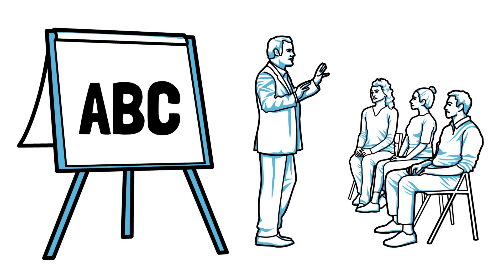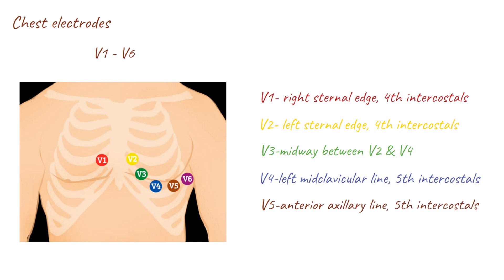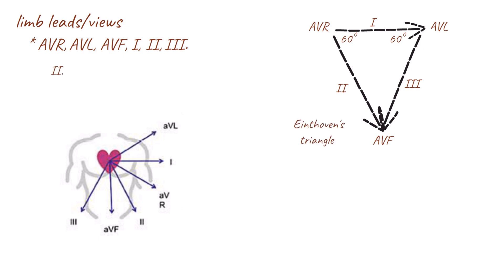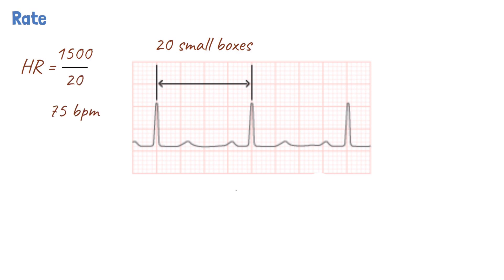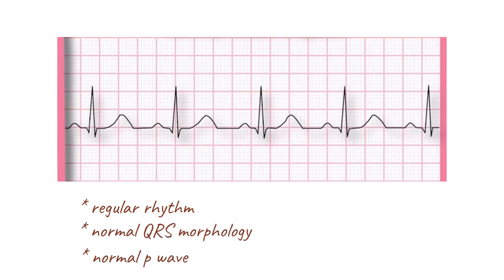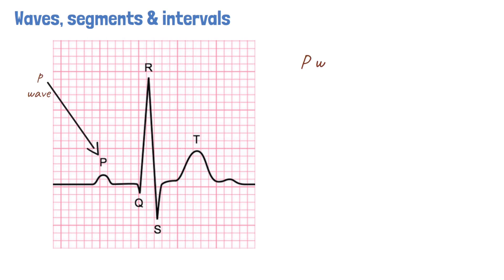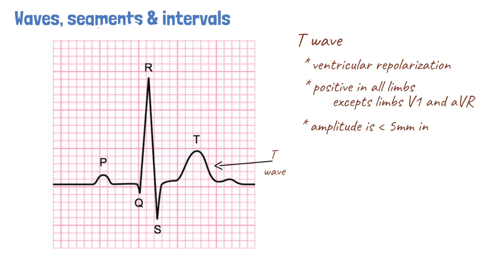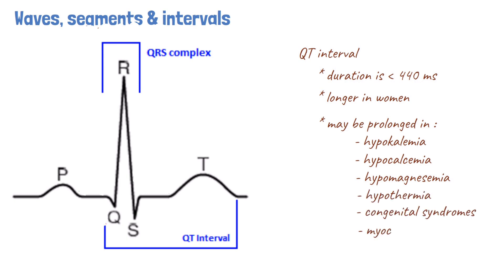Unlocking the Mysteries of ECG: Your Ultimate Guide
🔍 In this expository video, we dive into the fascinating world of Electrocardiography (ECG)! 📈 Understand the essentials as we break down the intricacies of electrodes, leads, rhythm, axis, segments, and intervals.

🧠 Electrodes and Leads: Learn how electrodes are strategically placed on the body to capture the heart's electrical activity. Discover the significance of different leads and how they contribute to a comprehensive ECG analysis.

⏲️ Rhythm and Intervals: Unravel the mysteries behind cardiac rhythm – from normal sinus rhythm to potential abnormalities. Explore key intervals such as the P-R interval, QRS complex, and the QT interval, understanding their role in diagnosing various cardiac conditions.

🔄 Axis Deviation: Delve into the concept of axis deviation and how it provides crucial information about the heart's orientation. Understand the clinical implications of axis deviation and its role in diagnosing heart diseases.

📊 Segments and Their Significance: Explore ST and T segments and their clinical importance. Learn how abnormalities in these segments can be indicative of myocardial infarction and other cardiac conditions.

🎓 Whether you're a medical professional or simply curious about how ECG works, this video provides a comprehensive guide to interpreting electrocardiograms. Don't miss out on gaining valuable insights into the language of the heart! 💖🔬